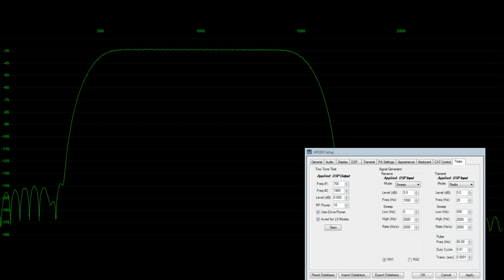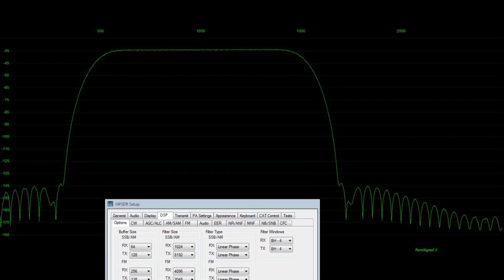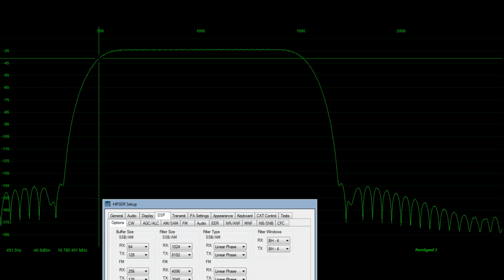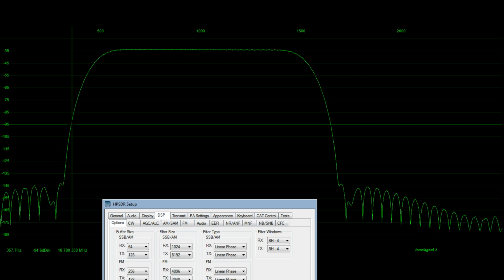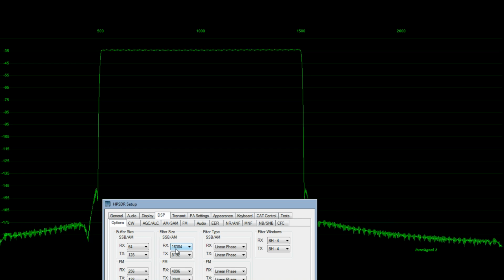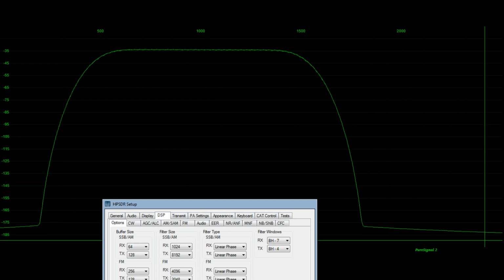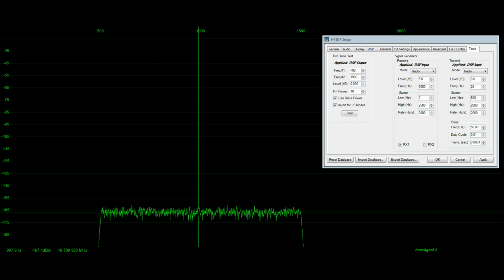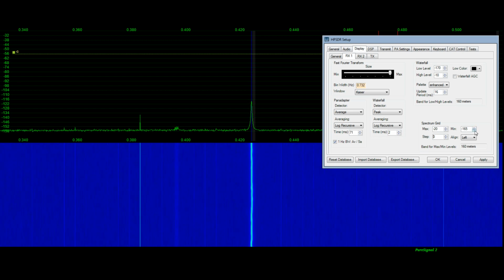Apache Labs SDR Filter Sweeps & Shape Factors | Noise Floor | Birdie Measurements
Shape Factor for each DSP filter size sweep demonstrated; average display noise floor and birdies also examined for Apache Labs SDR.  Recorded by Northern Colorado Amateur Radio Operator Tyler Stampfli, KA0KA.